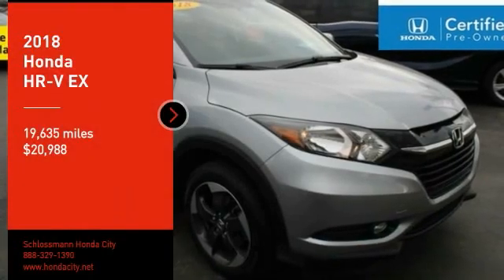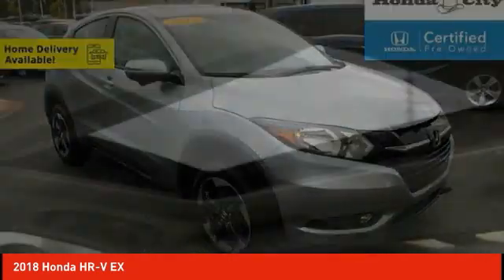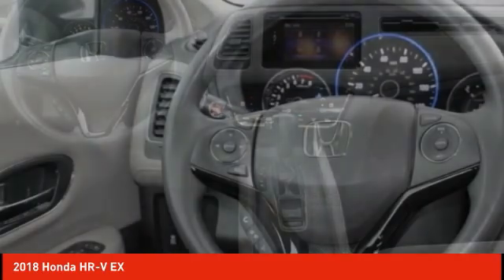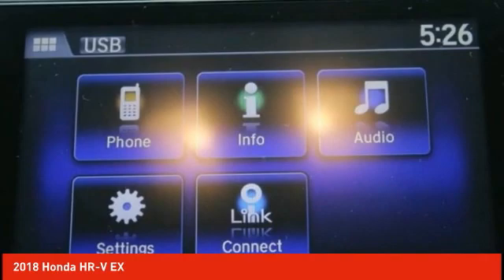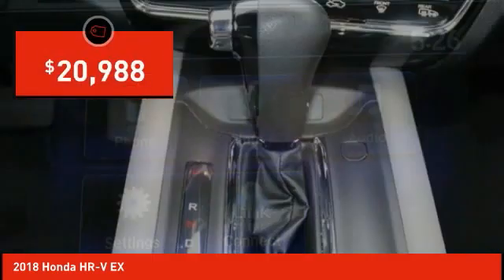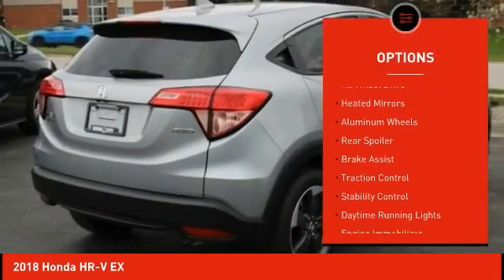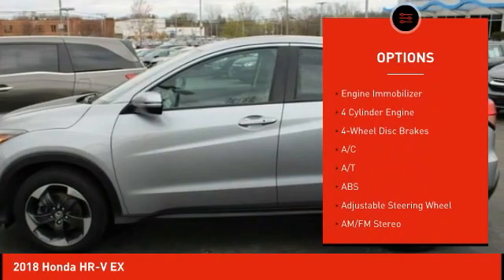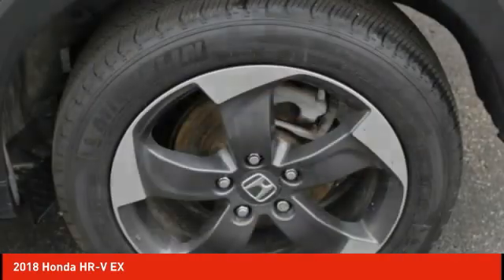2018 Honda HR-V Schlossmann Honda City Inventory 10848A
2018 Honda HR-V EX

3450 South 108th St.

2018 Honda HR-V EX Local Trade, Bluetooth, Rear Back Up Camera, Odor Free Clean Interior, Winter Ready AWD, Purchased Here Serviced Here, Budget Friendly Car, One Owner. CARFAX One-Owner.brbrCertified. Honda Combined Details:brbr * Roadside Assistancebr * Transferable Warrantybr * Roadside Assistance for the duration of the Certified Pre-Owned Limited Warranty. Up to two complimentary oil changes within the first year of ownership. SiriusXM 90-Day Trial (for HondaTrue Certified+ program), Vehicles purchased within New Vehicle Limited Warranty period: extends New Vehicle Limited Warranty to 4 years*/48,000 miles*. Roadside Assistance for the duration of the Certified Pre-Owned Limited Warranty. Up to two complimentary oil changes within the first year of ownership. SiriusXM 90-Day Trial (for HondaTrue Certified program)br * 182 Point Inspectionbr * Vehicle Historybr * Powertrain Limited Warranty: 84 Month/100,000 Mile (whichever comes first) from original in-service datebr * Limited Warranty: 12 Month/12,000 Mile (whichever comes first) after new car warranty expires or from certified purchase date (for HondaTrue Certified program), 60 Month/86,000 Mile (whichever comes first) from original in-service date, if purchased within new vehicle limited warranty period (for HondaTrue Certified+ program)br * Warranty Deductible: $0brbrbrOdometer is 10677 miles below market average!brbr27/31 City/Highway MPGbrbrAwards:br * 2018 KBB.com Brand Image Awards * 2018 KBB.com 10 Most Awarded BrandsbrKelley Blue Book Brand Image Awards are based on the Brand Watch(tm) study from Kelley Blue Book Market Intelligence. Award calculated among non-luxury shoppers. Kelley Blue Book is a registered trademark of Kelley Blue Book Co., Inc.brAn Award-Winning, dealership you can trust! Winner's of American Honda's prestigious Presidents Award for 2016, 2017, 2018 & 2019, Honda Masters Circle award & the Council of Parts & Service Professionals award for 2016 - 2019.brWe have Spanish speaking staff in all departments, Se habla espanol. Serving Bayside, Beaver Dam, Beloit, Belvidere, Brodhead, Brookfield, Brown Deer, Burlington, Cedarburg, Columbus, Crystal Lake, Cudahy, Delafield, Delavan, East Dubuque, Edgerton, Elkhorn, Evansville, Fitchburg, Fort Atkinson, Fox Lake, Fox Point, Franklin, Freeport, Galen